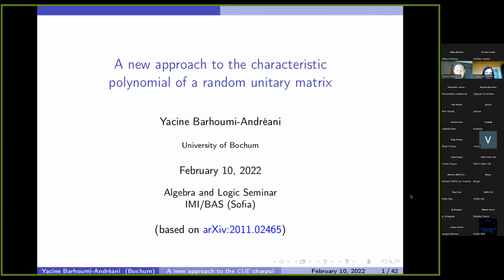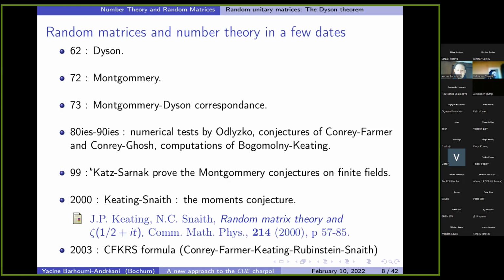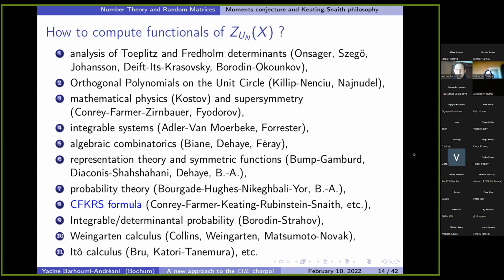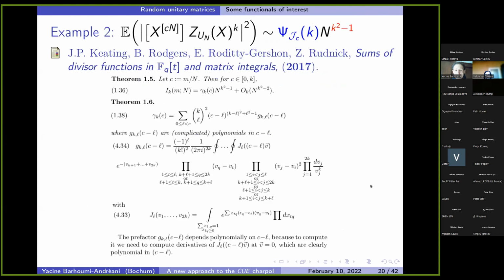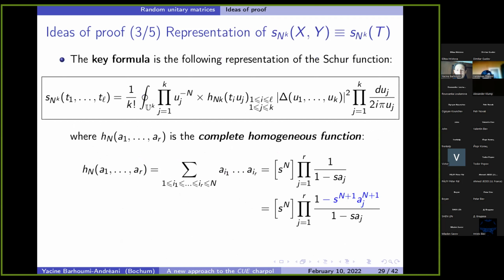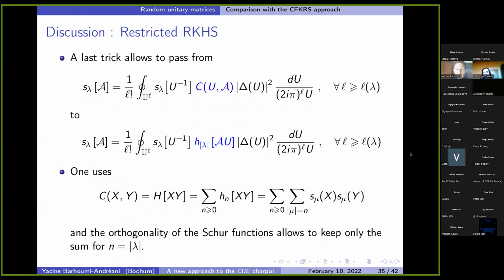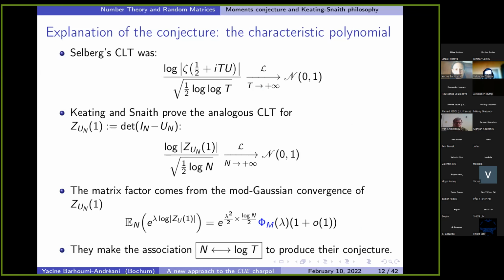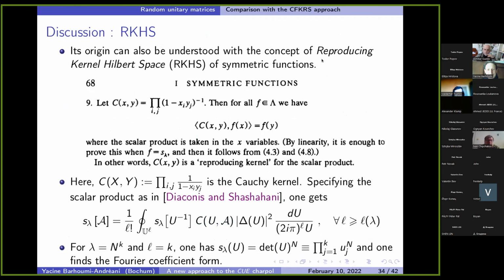A New Approach to the Characteristic Polynomial of a Random Unitary Matrix. Yacine Barhoumi-Andréani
A New Approach to the Characteristic Polynomial of a Random Unitary Matrix

Yacine Barhoumi-Andréani (Ruhr University Bochum, Germany)

Abstract: The characteristic polynomial of a random (Haar-distributed) unitary matrix is considered as an interesting toy model for the probabilistic study of the Riemann Zeta function. We will recall the history of the topic starting with the Montgommery-Dyson correspondance, the Keating-Snaith moments conjecture and some recent developments on other functionals. We will then give a conceptual comparison of some of the techniques used in the field and a zoo of results one can achieve, with a particular focus on a recent technique that allows to rederive all the results in a unified way using symmetric function theory and local Central Limit Theorems.